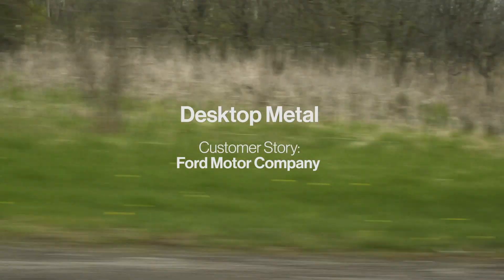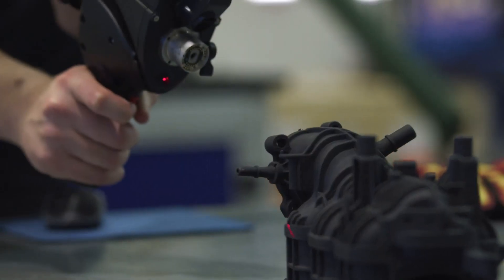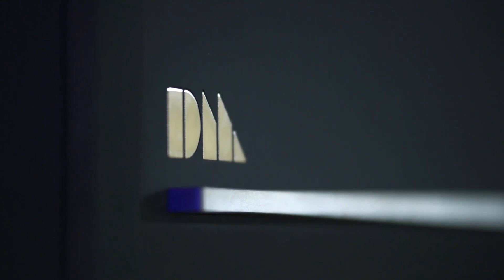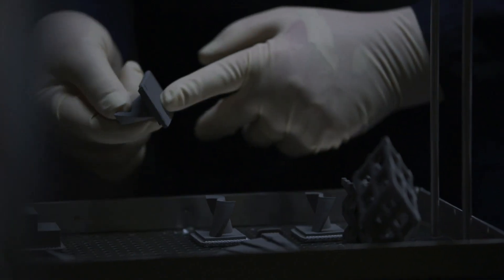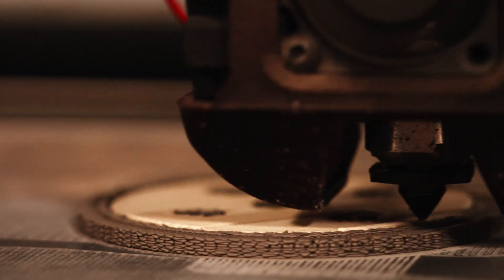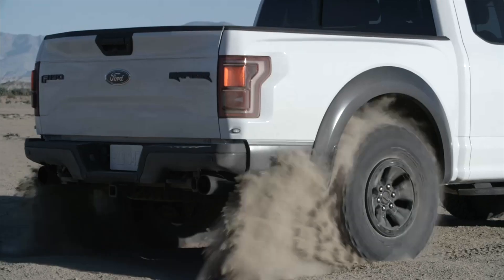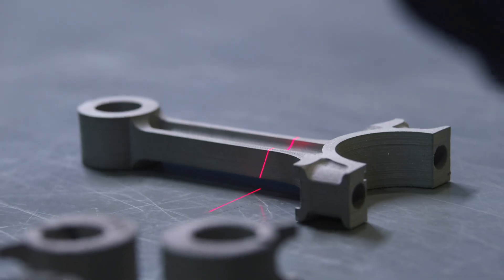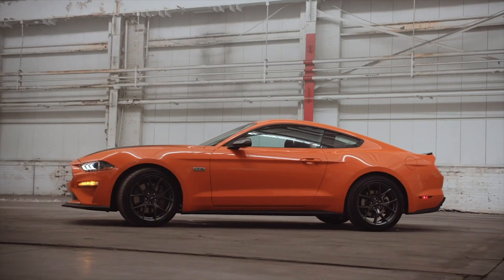Ford uses Metal 3D Printing to drive the Automotive Factory of the Future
Ford has always looked to emerging technologies like additive manufacturing to improve their manufacturing processes and develop world-class vehicles. From its earliest roots in developing the moving assembly line, Ford has been at the forefront of manufacturing innovation. In this video, Ford’s CTO, Ken Washington, discusses how the company is using advanced 3D printing technologies like the Desktop Metal Studio System to help drive the automotive factory of the future.

Ford was an early investor and adopter of both bound metal deposition and binder jetting metal 3D printing technology. Today, they use the Desktop Metal Studio System to produce prototypes, test parts, jigs and fixtures as well as new vehicle concepts. With a binder jet based metal additive manufacturing process, they are looking to transform their global supply chain and produce high-performance parts on demand. Watch their story, and learn how Ford is building the Factory of the Future with metal 3D printing solutions from Desktop Metal.